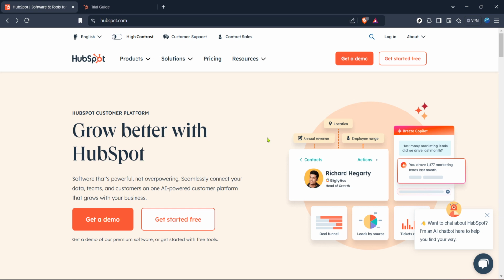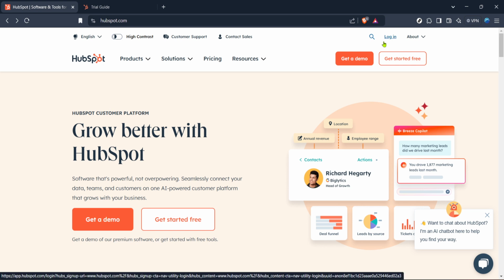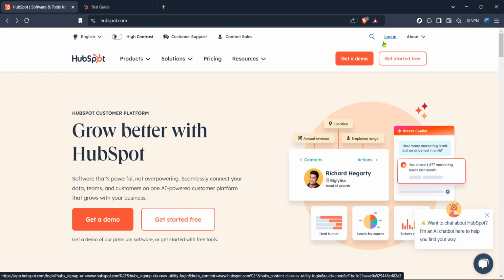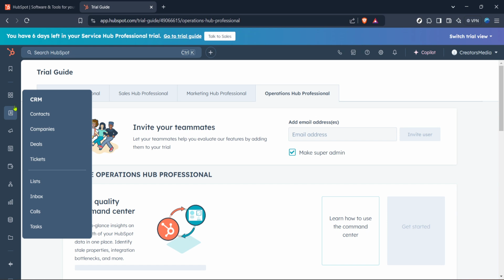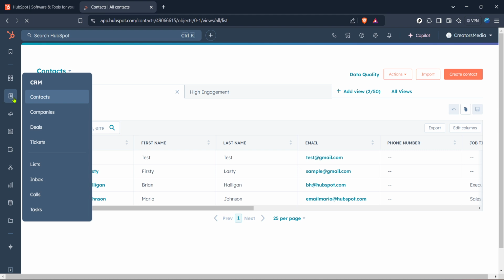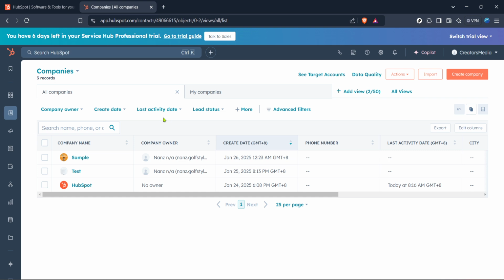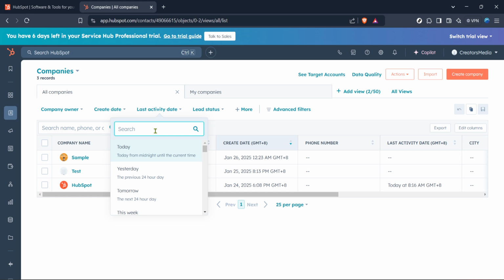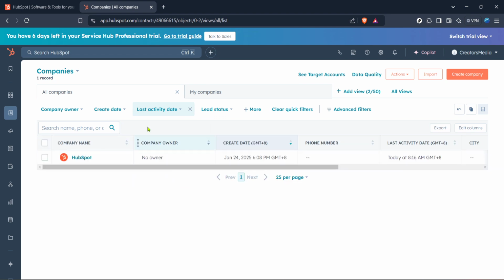How to Clean Up Unused Companies in Your Hubspot Database (Full 2025 Guide)